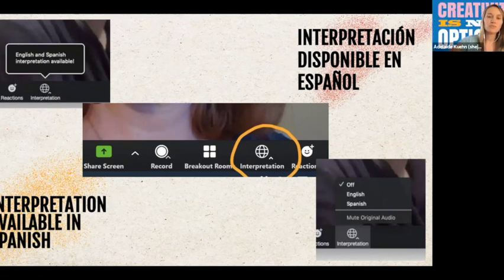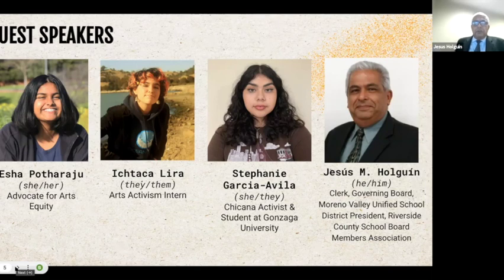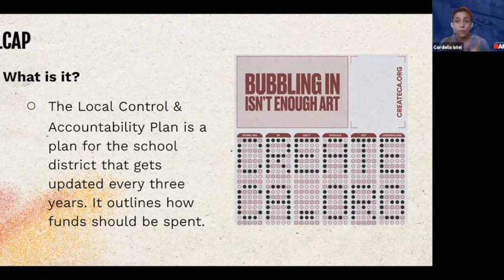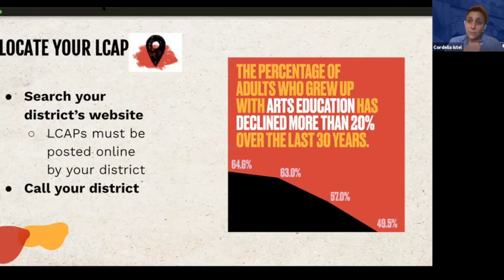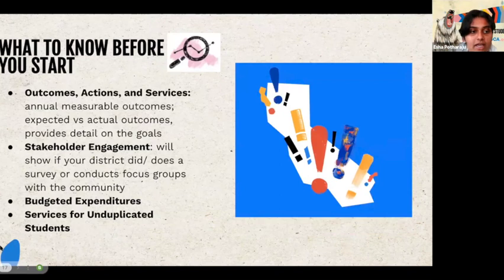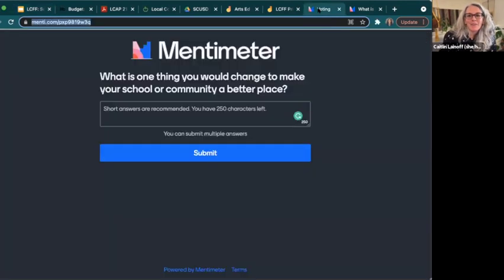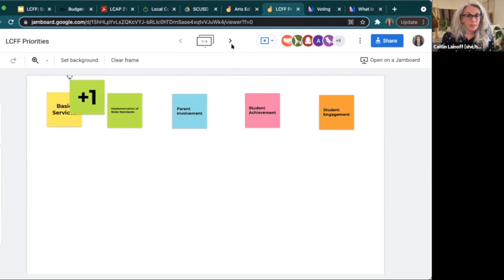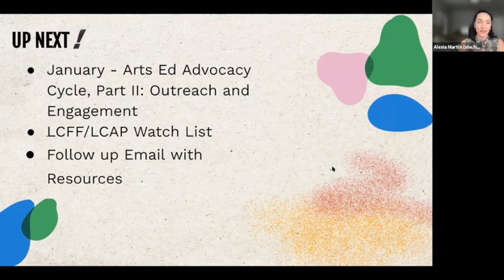Arts Ed Advocacy Cycle Part I: Review & Reflect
Do you have all you need to advocate for arts education? Join Create CA, California State PTA , Arts Education Alliance of the Bay Area and Arts for LA for this 1st (of 3) session on understanding your school district's LCAP and gaining the tools to remind the school board members that Creativityisnotoptional.